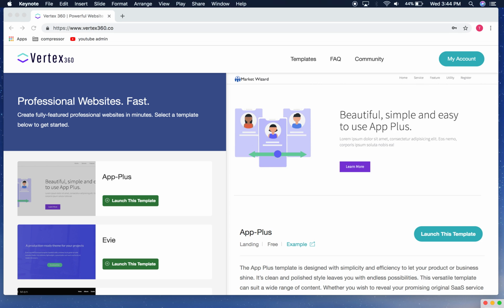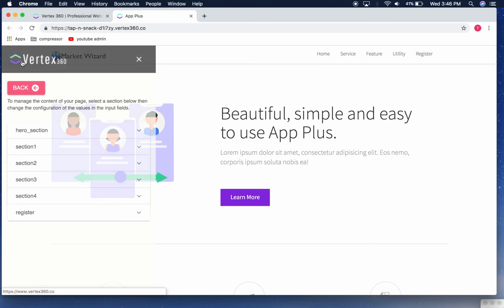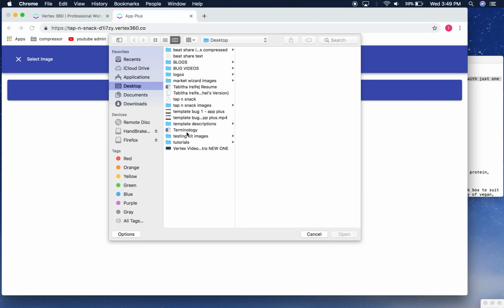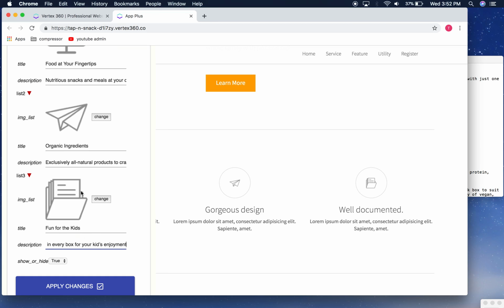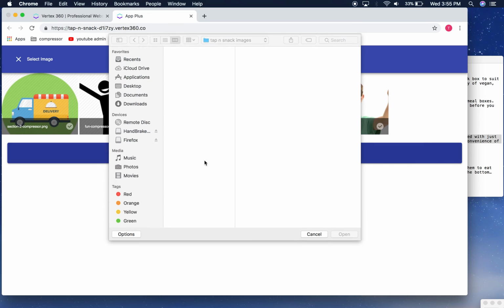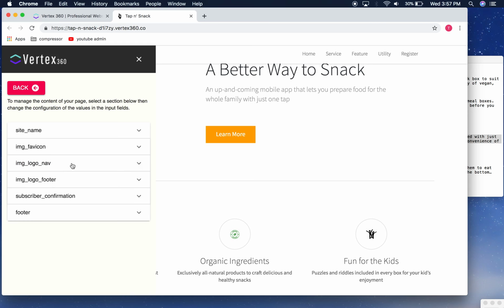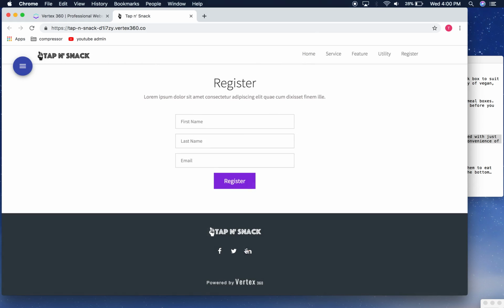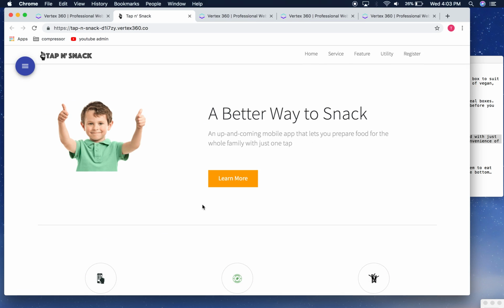Tutorial - Landing Page Template